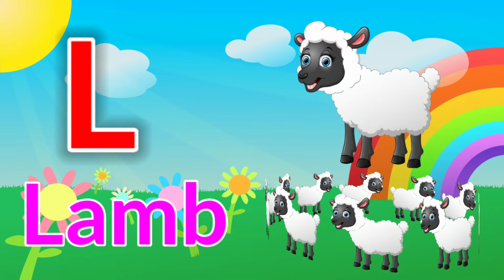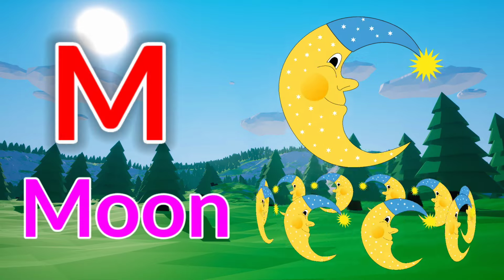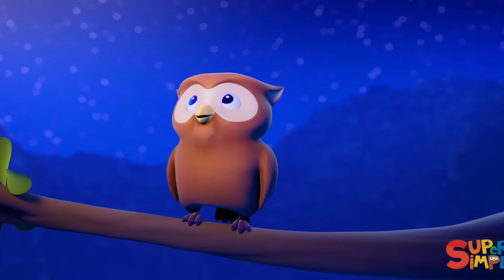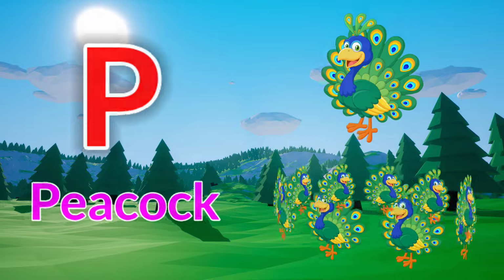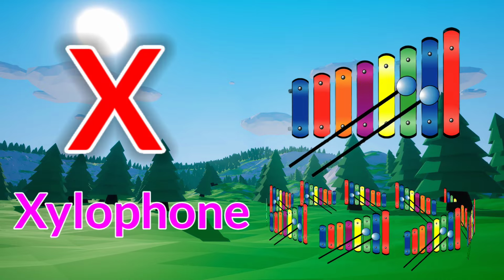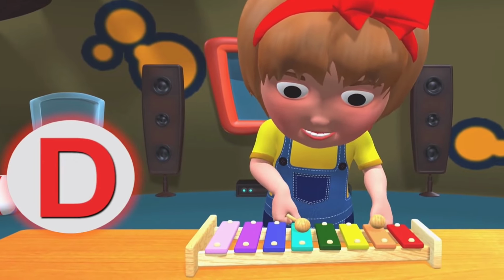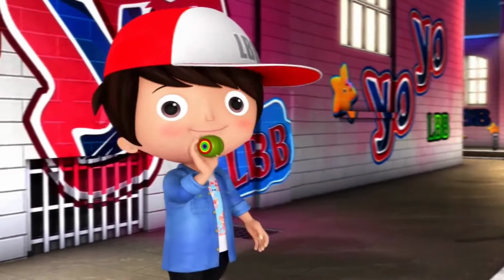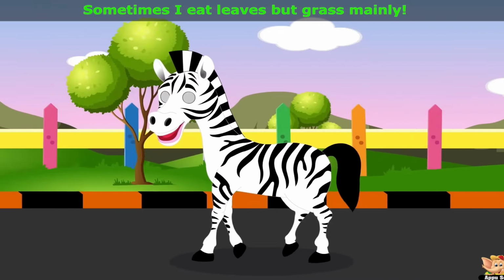ABC Phonic Song | A for Apple |Toddler Learning Video Songs | Alphabet Song for kids | Kids Cartoon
nursery rhymes in English, piosenki dla dzieci po angielsku, canciones en ingles para ninos, comptines en anglais, kinderlieder in English, Lagu - lagu anak berbahasa inggeris, musicas em ingles para criancas, Gyerekzene, barnvisorna pa engelska, pisnicky v anlictine,
अंग्रेजी में नर्सरी कविताएं, Nursery rhymes in Hindi, Nursery rhymes,

@FunWithPari aisforapple alphabetsongs kidsmusic preschoollearning Phonics# nursery rhymesa for apple b for ball#1abcd song#1abcd rhymes#1abcd song for baby#5abcd song for kids#7abc song nursery rhymes#2abc songhappy bachpan#6shaanabc songs for childrenalphabet song#16learn alphabetabcd letters chuchu tv songs 2019chuchu tv#272chuchutv#260children songsbaby songs LearnAlphabet#57Trainrhyme3DAnimationABCD#20 a_for_apple अ_से_अनार a_for_apple_b_for_ball_c_for_cat kids songspoemsongs for childrenkidsmusic for childrenrhymes for children#74children songschildren rhymespopularnursery rhyme lyricsalphabet songs for children @LooLooKids